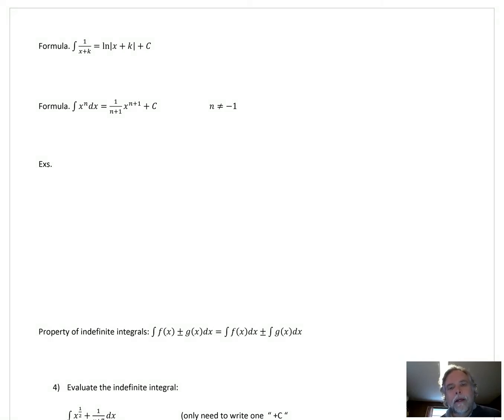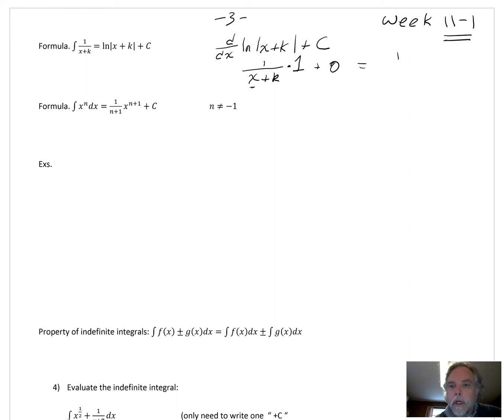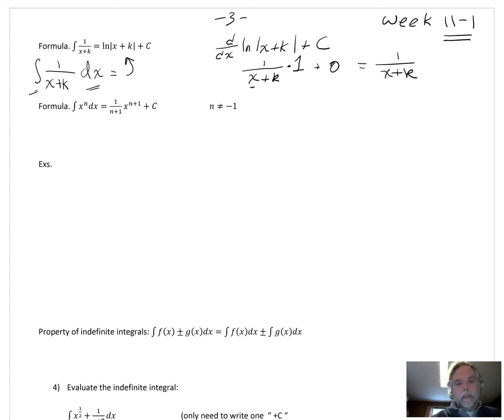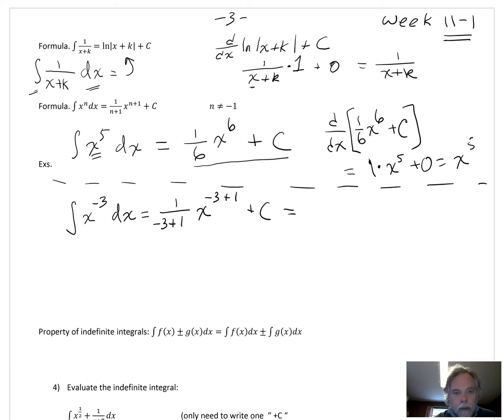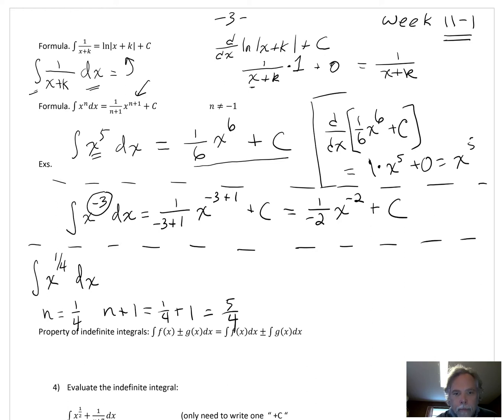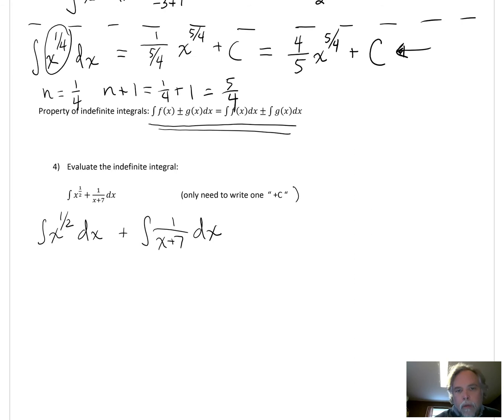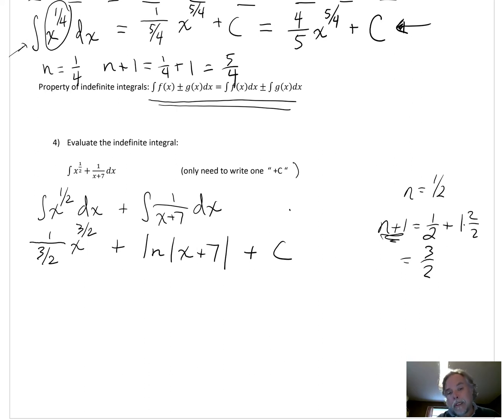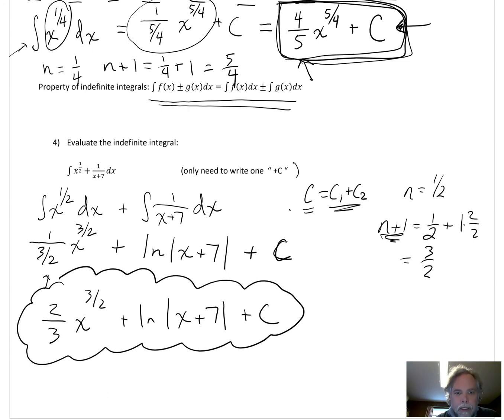math 153 notes 11 1 page 3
A couple of formulas and examples of indefinite integrals